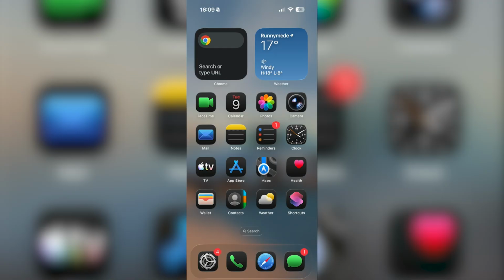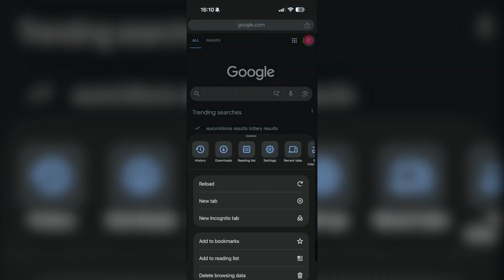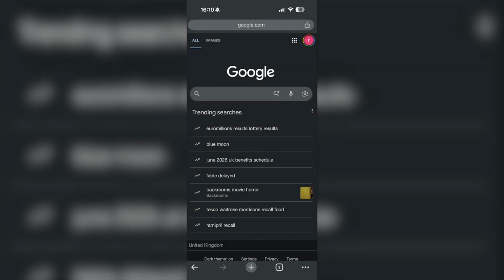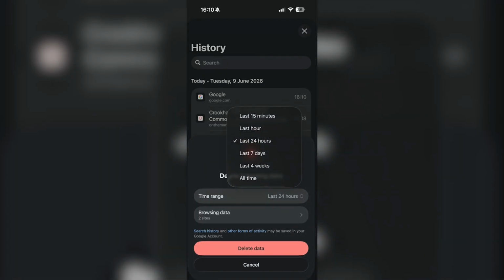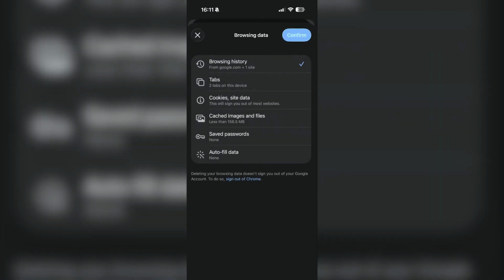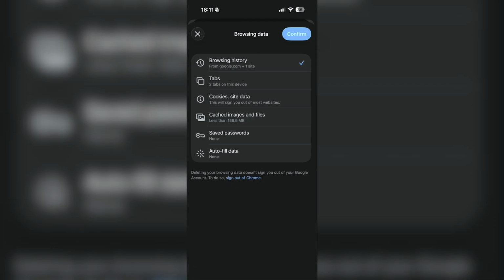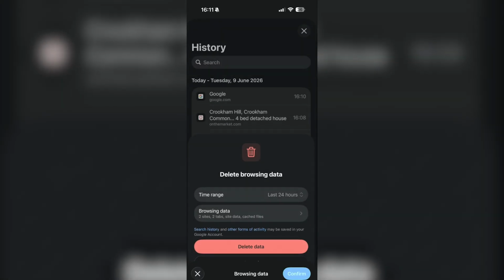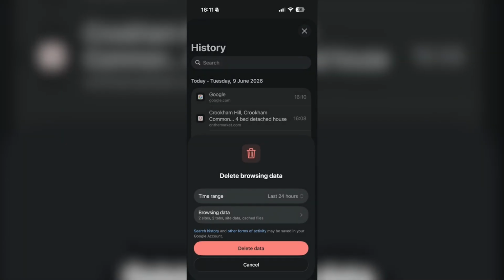How To Delete Browsing History In Google Chrome - Step By Step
How To Delete Browsing History In Google Chrome - Step By Step, Delete Browsing History In Google Chrome - Step By Step